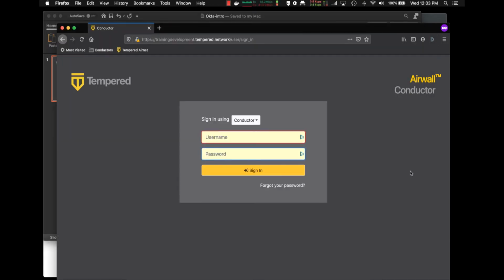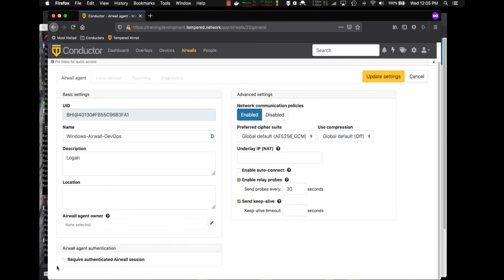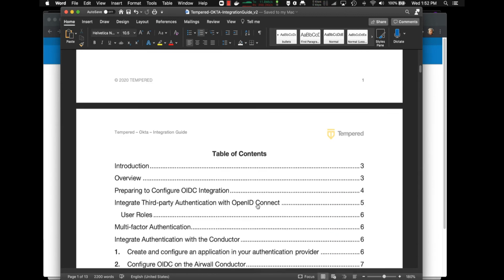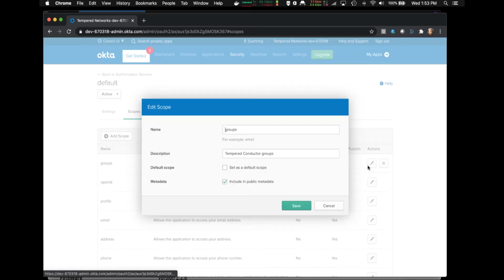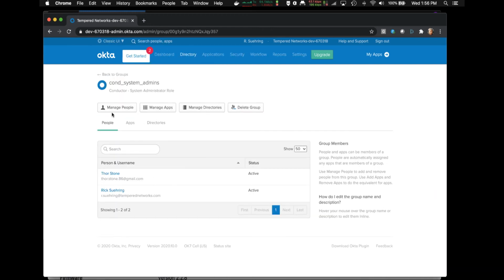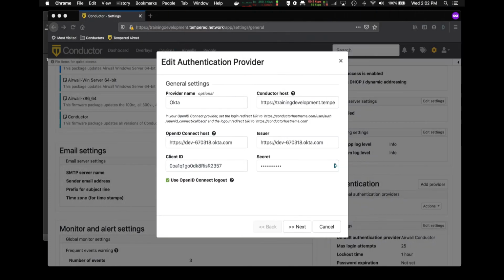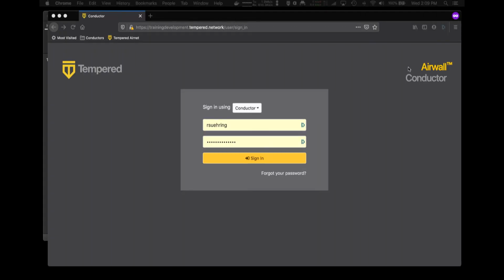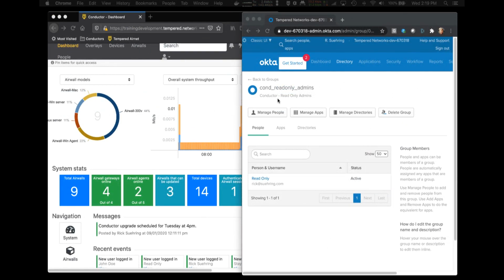Tempered Airwall Training - Okta Integration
Setting up your Conductor to use the Authentication Platform Okta and optionally MFA for Conductor users and/or Remote Access Users